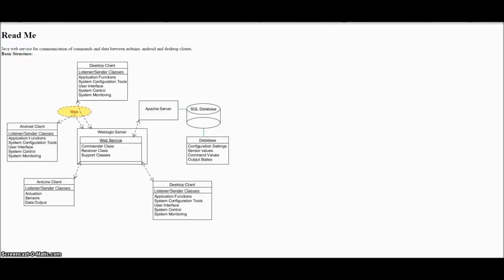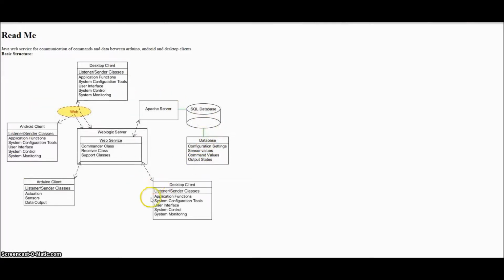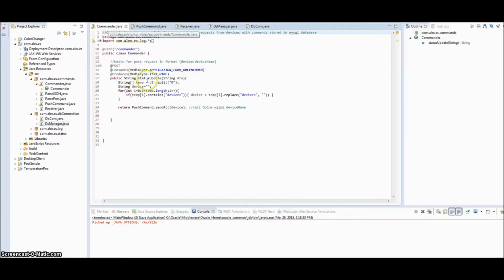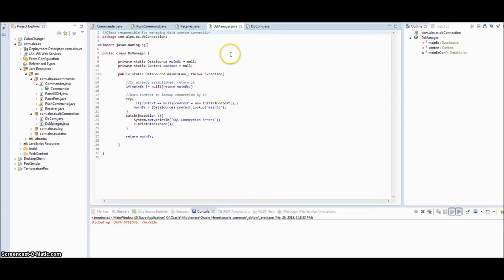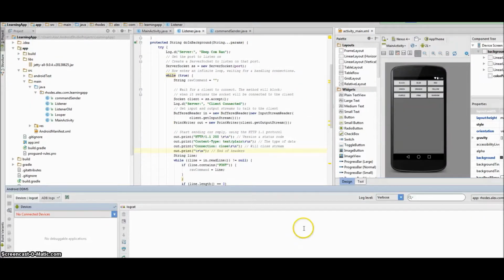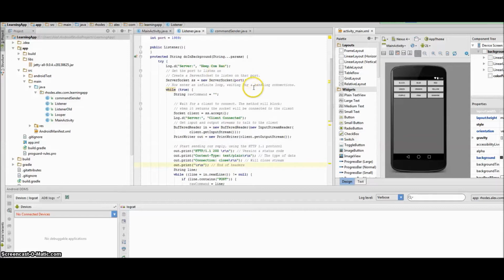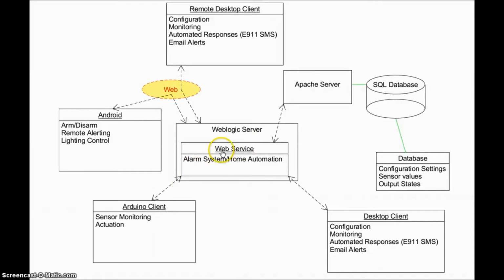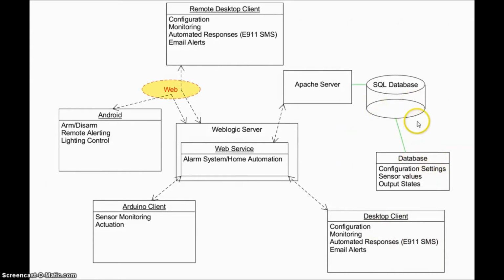Java Web Service For IoT and Embedded Systems Projects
A brief overview and demonstration of a java web service for use in local area networks for communication between client devices running on a variety of platforms including mobile phones, desktops, web sites, and web connected micro-controllers and other embedded systems.